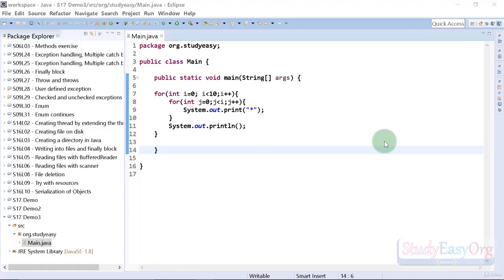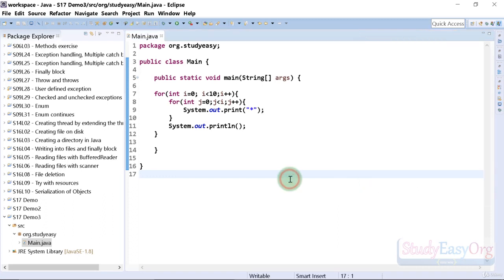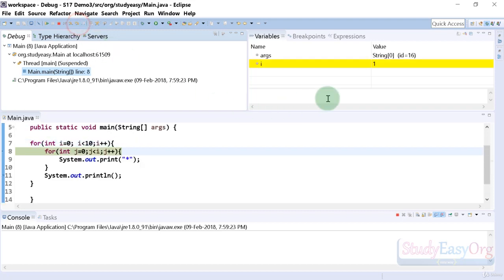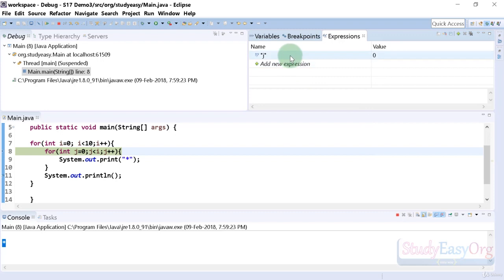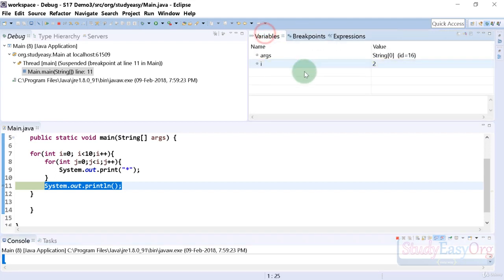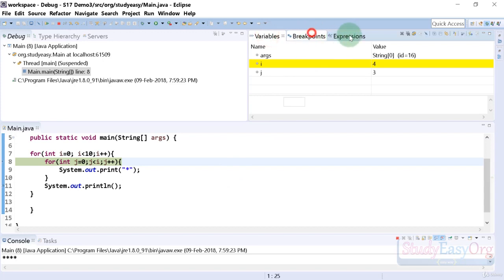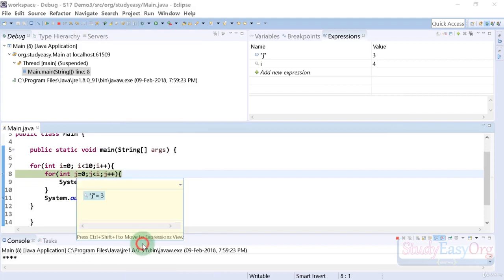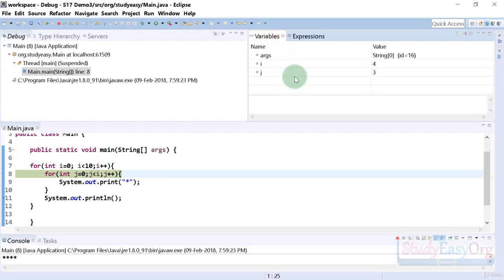187 How to apply watch on variable(s) ( Please SUBSCRIBE Our Channel )